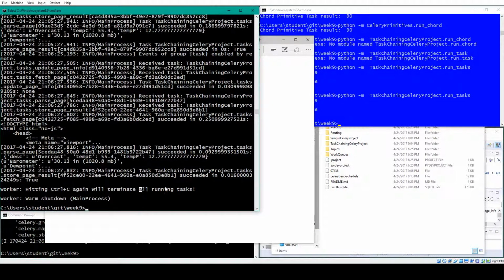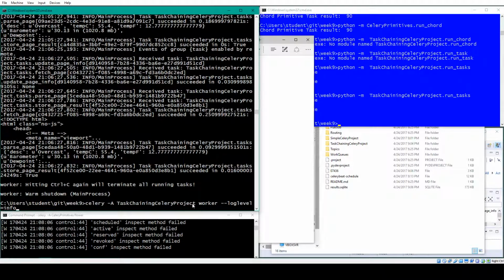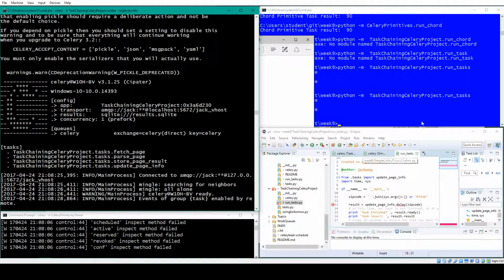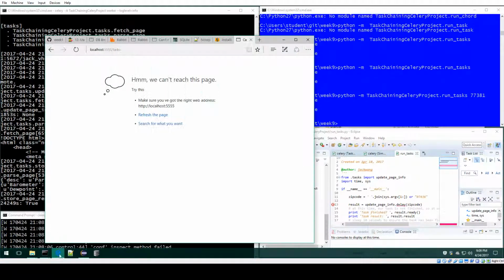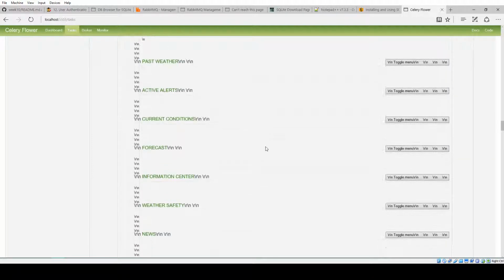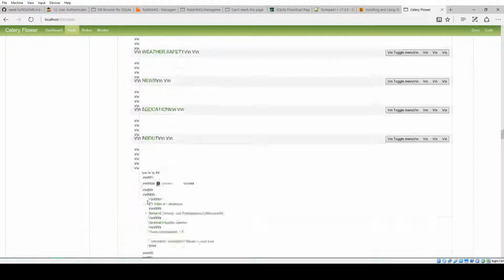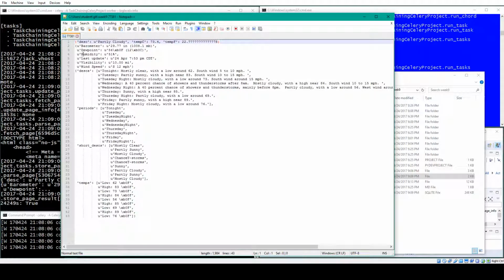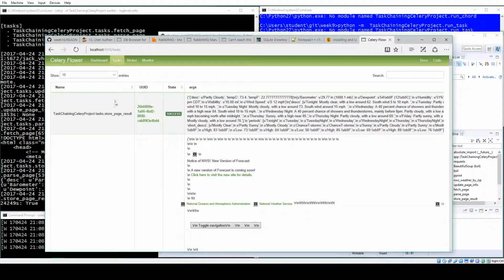celery02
Week 9 Celery project - TaskChainingCeleryProject run result